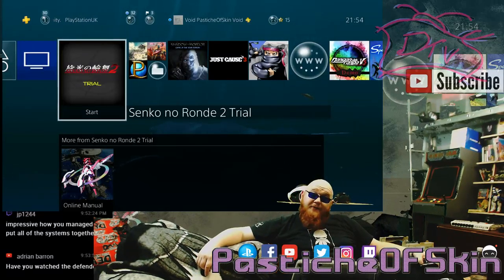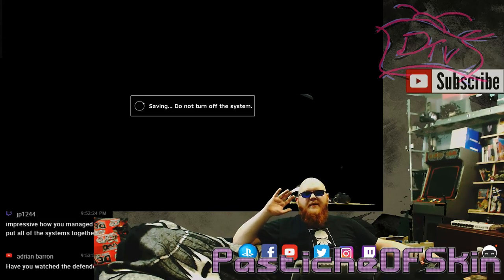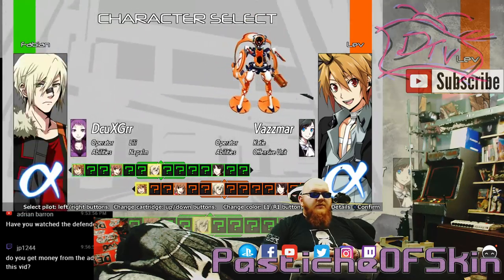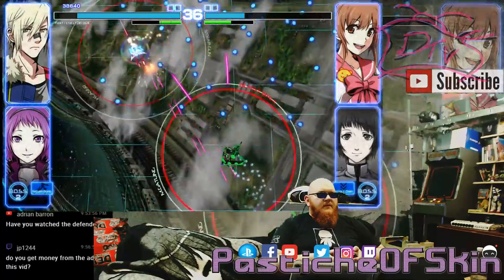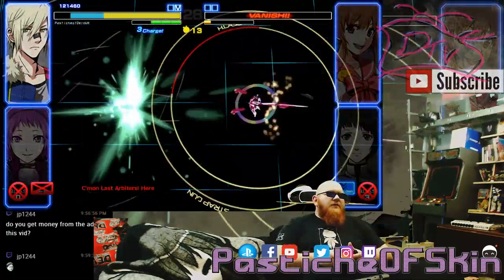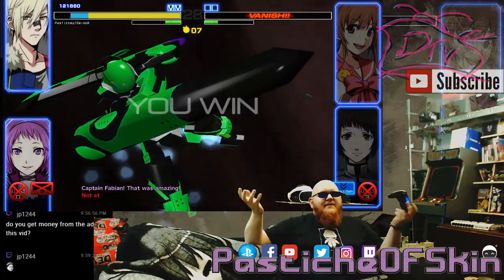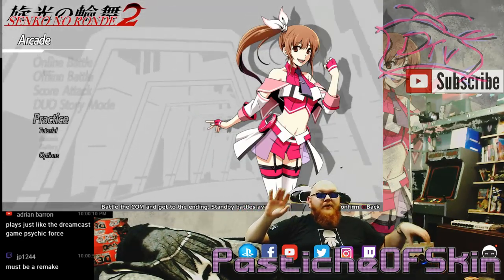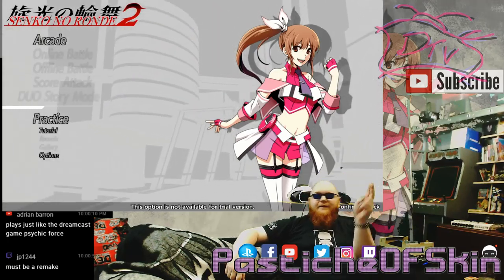MadeInJapan - Senko No Ronde 2 - Translated: Psychic Force arena bullet hell mecha battler 2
With the advent of the adpocalypse i need your help more than ever if you enjoyed these videos them please, please consider shareing your suport for small creators on youtube dropkick the Subscribe button browse my back catelog of videos. and please consider looking at the links below to help me make more stuff